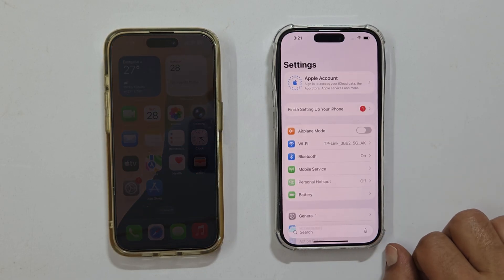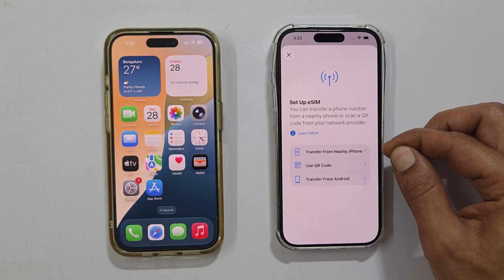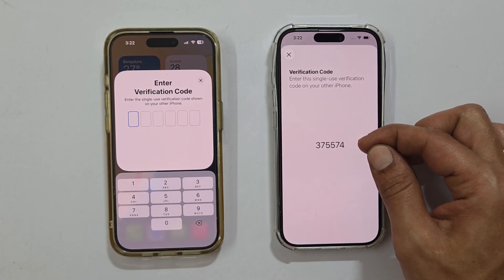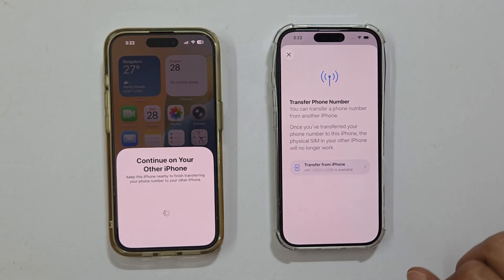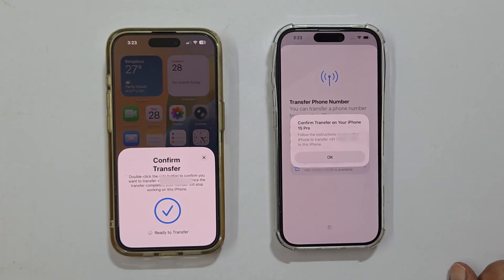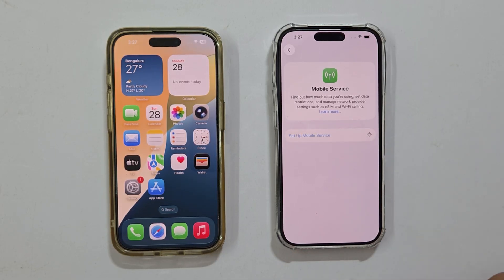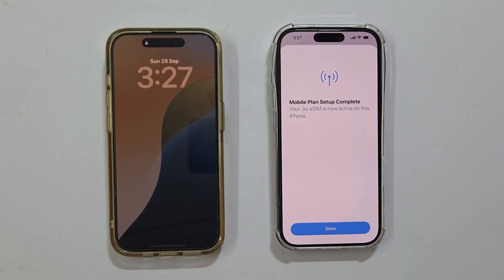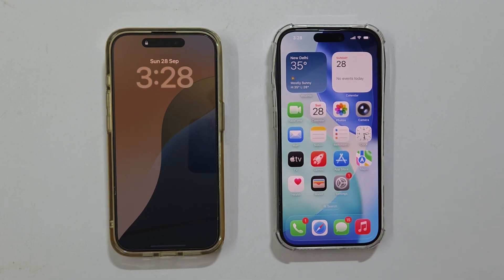Transfer eSIM from Old iPhone to New iPhone 17 or iPhone 17 Pro (Quick Guide)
Upgrading to the iPhone 17 or 17 Pro? You need to move your phone number!

This video shows you the absolute easiest way to transfer your eSIM (or convert your Physical SIM) from your old device (like an iPhone 15 Pro) to your new one using the Quick Transfer feature. No need to call your carrier (like Jio)!